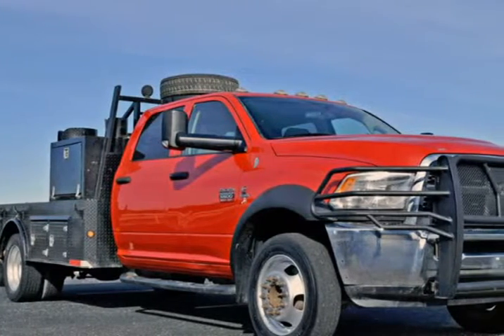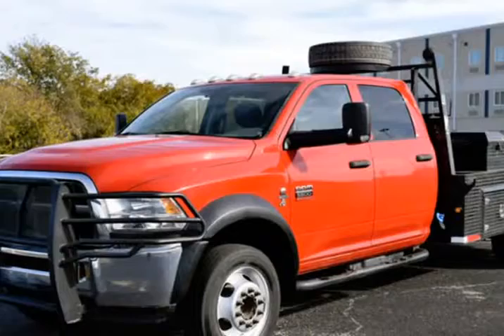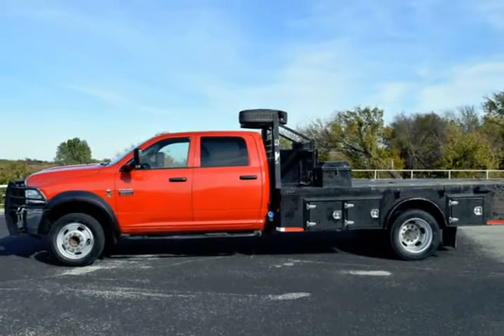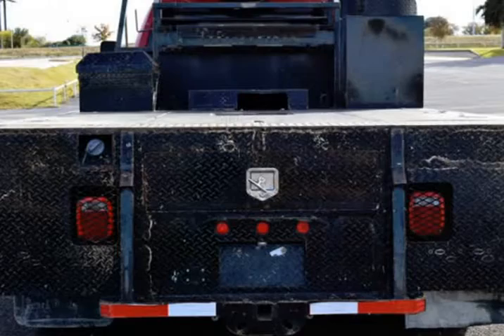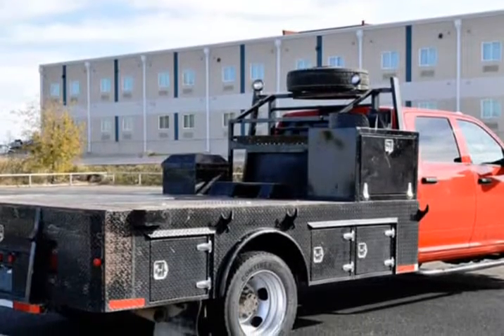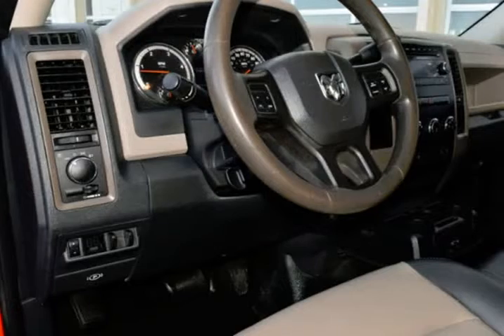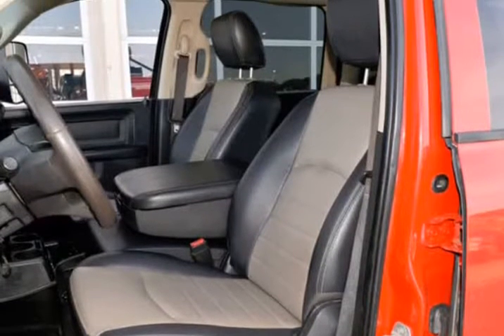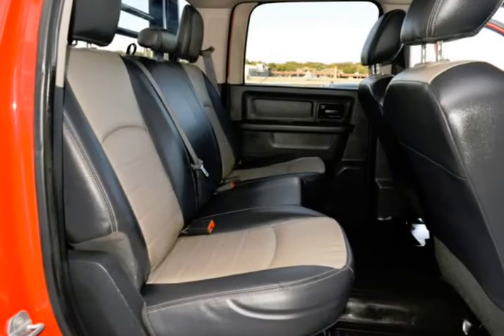2012 Ram 5500 Crew Cab Flat Bed Truck (Fort Worth, Texas)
RLB Sales
2020 South Cherry Lane
Fort Worth